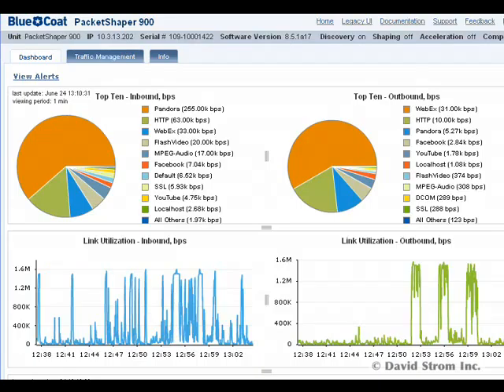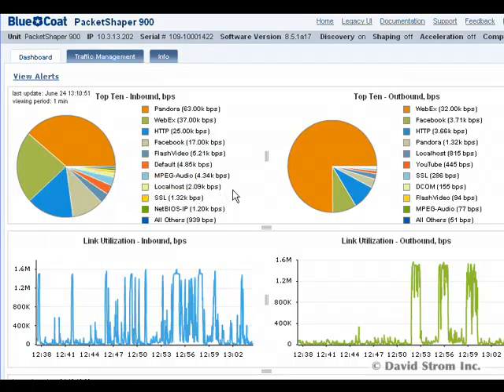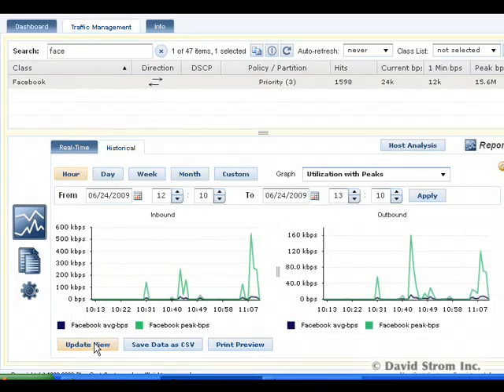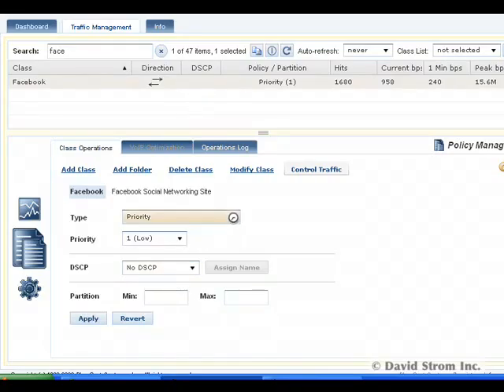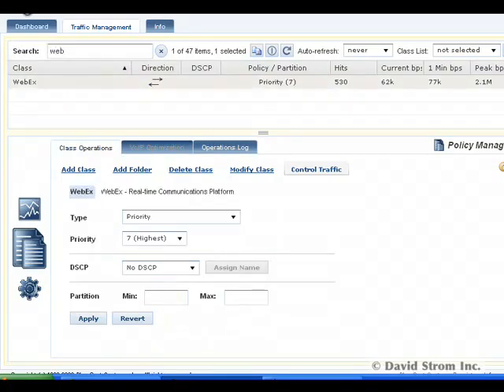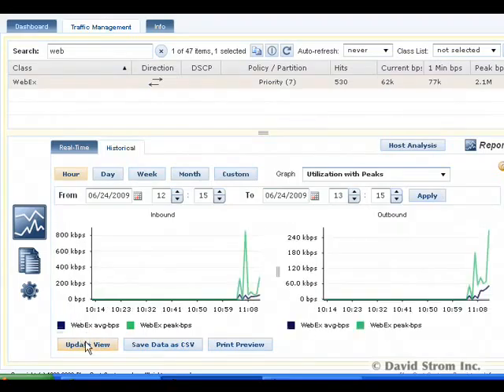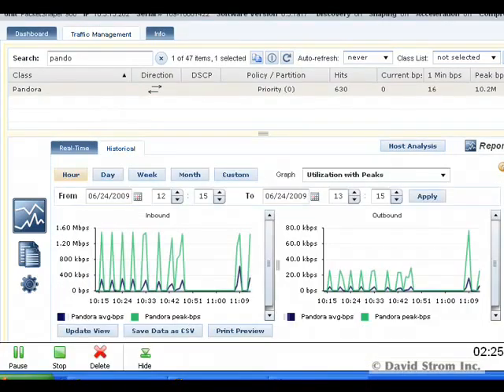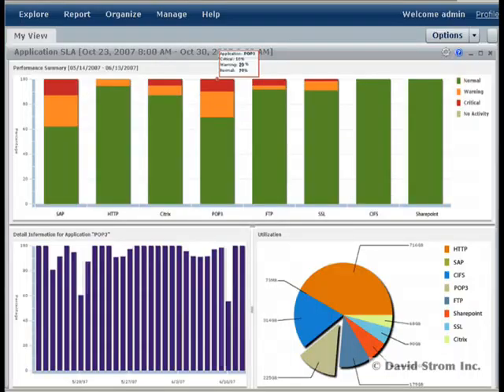НаВыставке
Видео НаВыставке